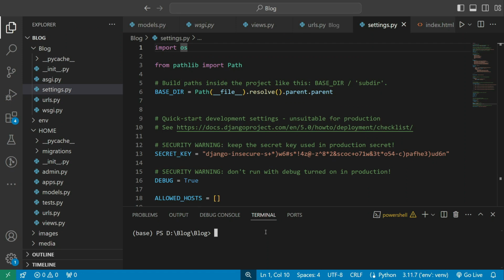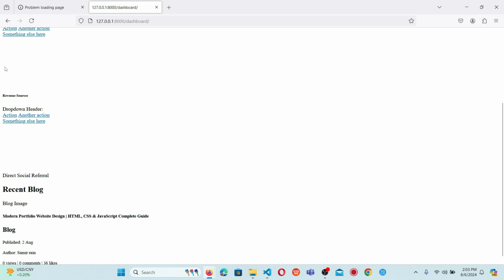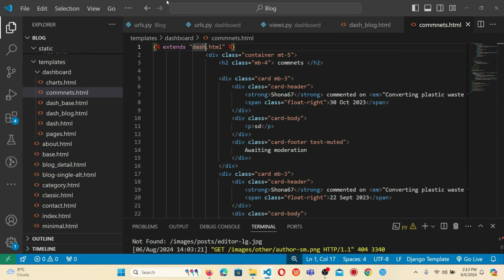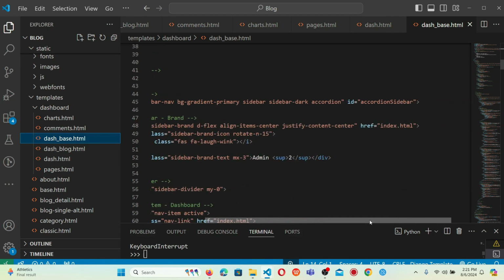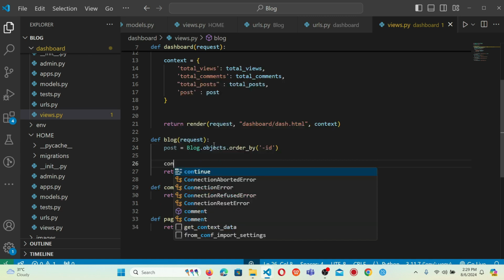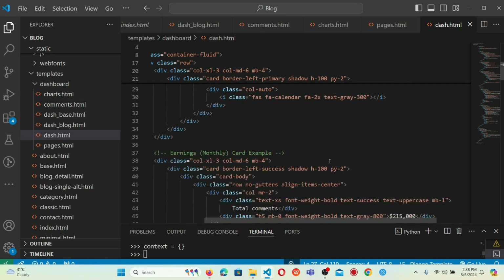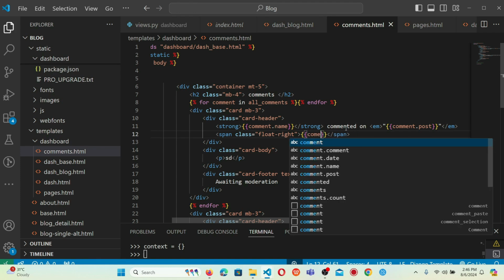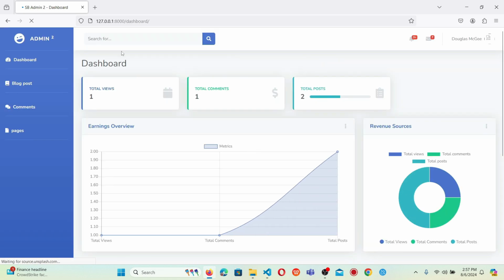Transform Your Django Admin: Complete Customization Tutorial | Brokly Master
Unlock the full potential of your Django projects with our comprehensive guide to customizing the Django Admin Dashboard! In this video, Brokly Master takes you step-by-step through the process of creating a fully personalized admin interface. Learn how to tailor the Django Admin to fit your project's needs, enhance user experience, and improve efficiency. Whether you're a seasoned developer or just starting out, this tutorial will equip you with the skills to make your admin panel truly your own.

Chapters:
00:42 Introduction to Custom Django Admin Dashboard
00:43 Creating a Django Dashboard App: Step-by-Step Guide
02:40 Working with Template Files in Django Dashboard
10:52 Creating views.py Function for Rendering Templates in Django
18:33 Fetching Data from Database in Django Dashboard
27:10 Implementing Authentication for Django Dashboard Panel
29:15 Conclusion and Final Tips for Customizing Django Admin Dashboard